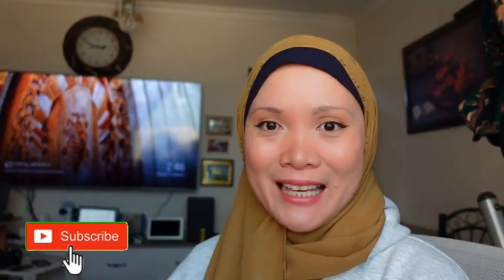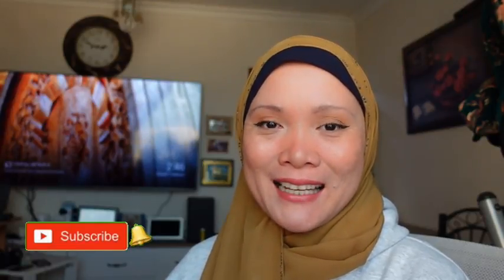DIY: Naturally Effective to whiten and remove plaque on your teeth